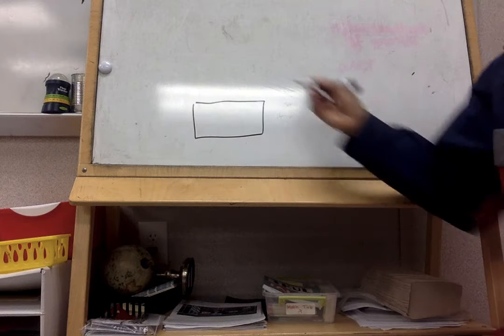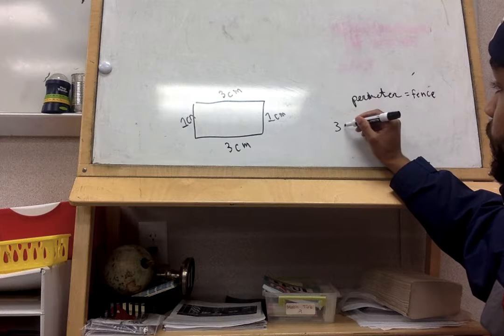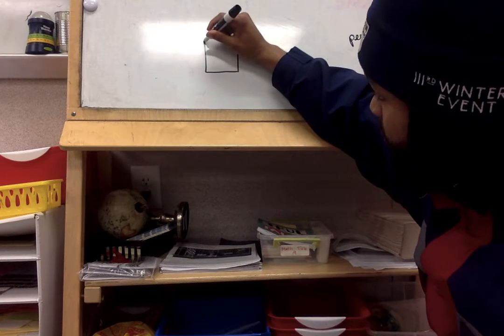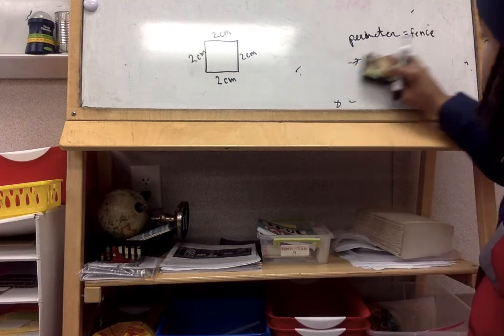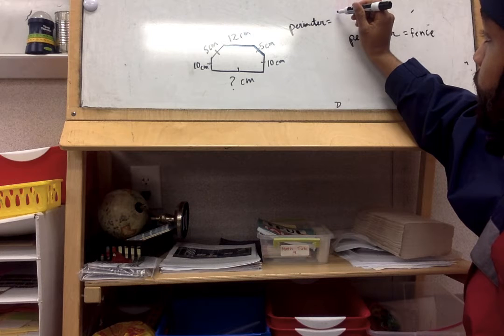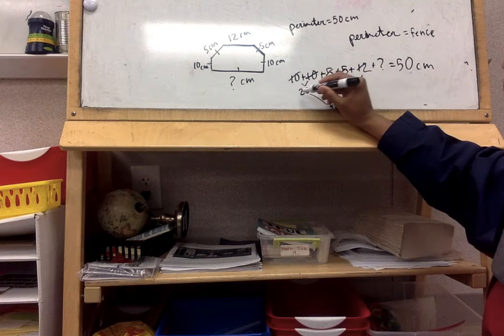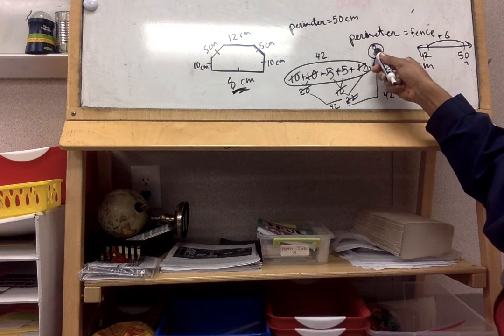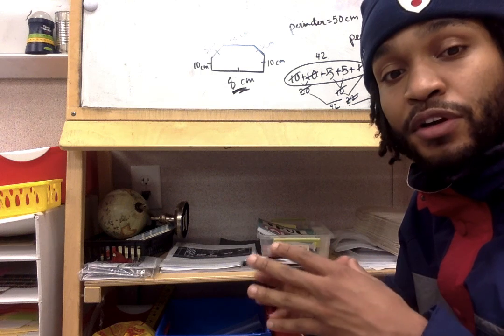How to determine the perimeter and missing length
In this video, I will go over how to determine the perimeter of polygons. There are times when you know the perimeter but you do not know the length of a side of the polygon. I'm going to walk you through both!